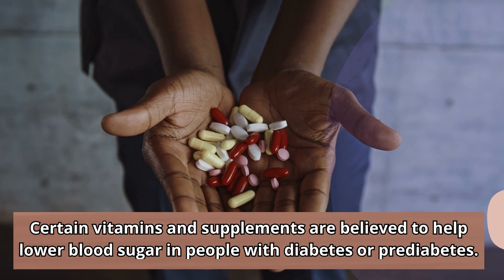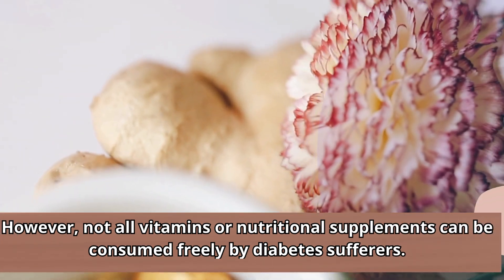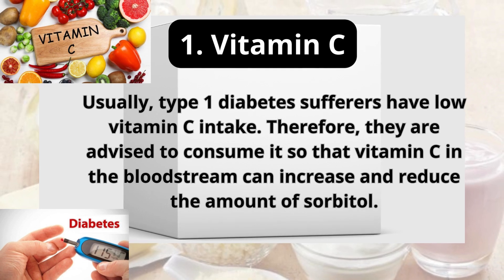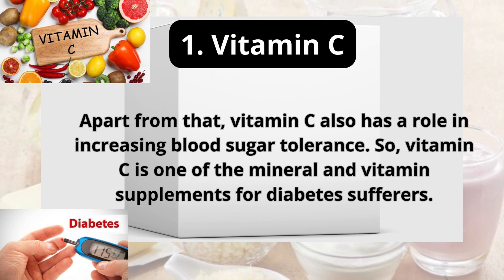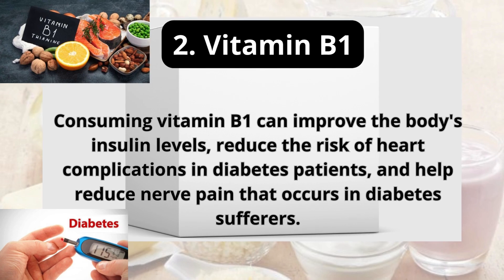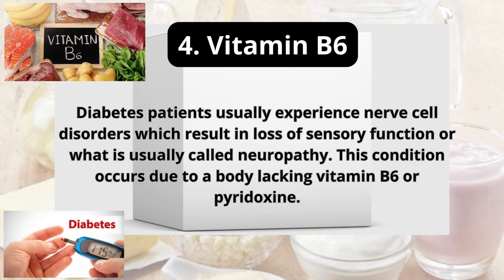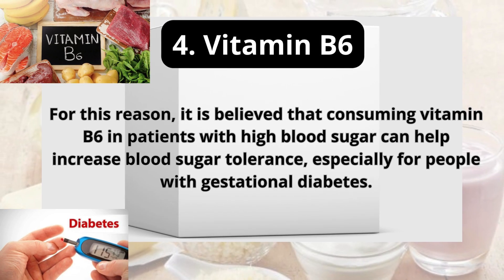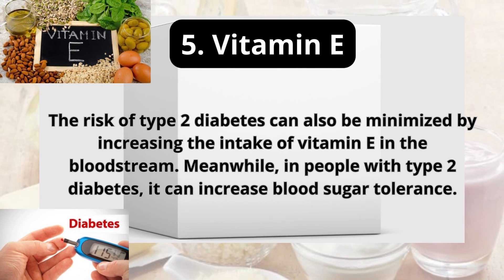5 Vitamins that can reduce high blood sugar levels that cause diabetes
Apart from being preventative, several supplements and vitamins can also be consumed to help the healing process for certain diseases, such as blood sugar problems in prediabetes or diabetes patients.